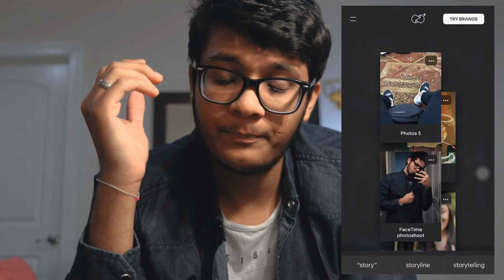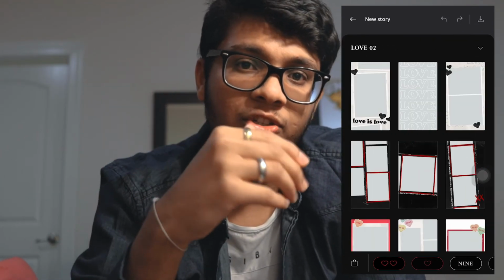My TOP 5 EDITING APPS of choice!!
These are 5 camera hacks I use frequently when I'm editing on my phone and need to do a quick edit. All of these apps are free and some of. Them also have a paid “pro” version available which can be bought as per your need at any given time!